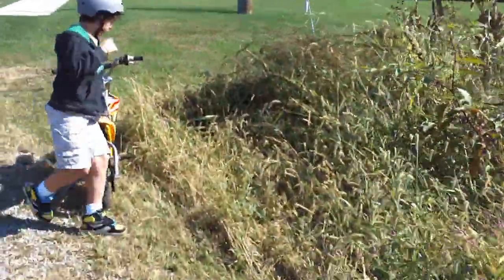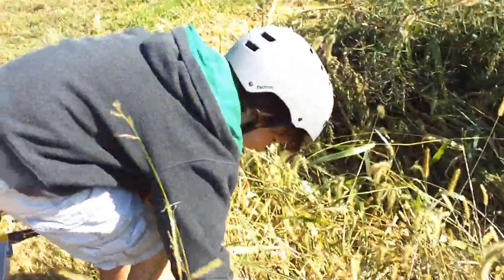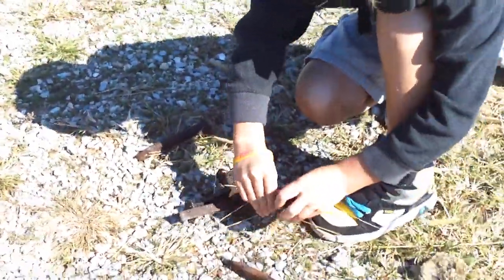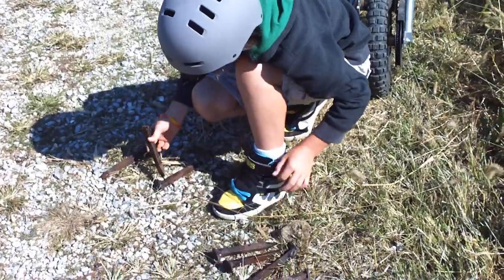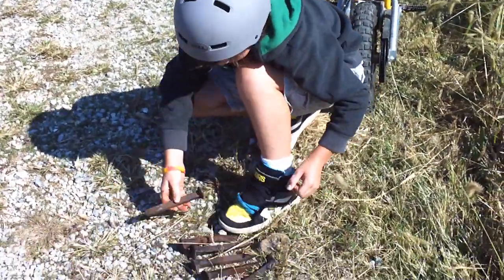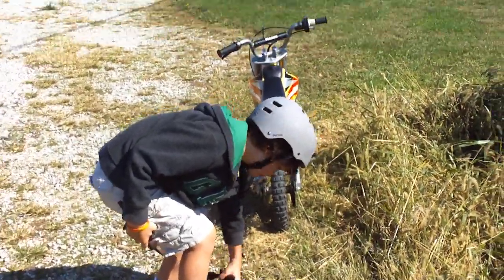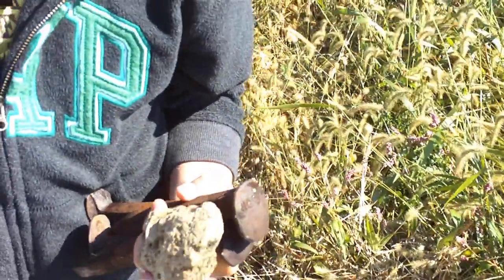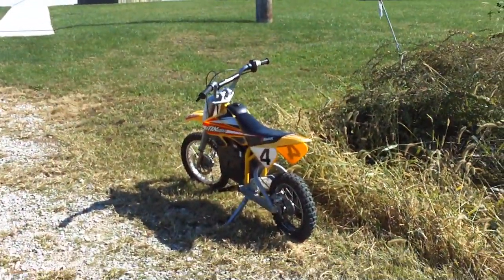Razor MX 650 Dirt Bike Who Finds Dinosaur Turd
I found a dinosaur turd that's possibly 1+ million years old...